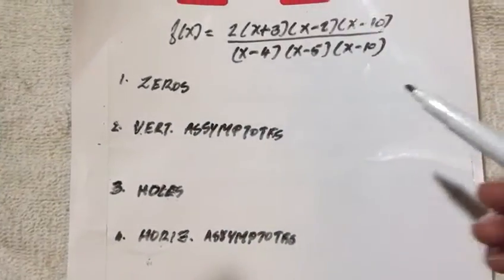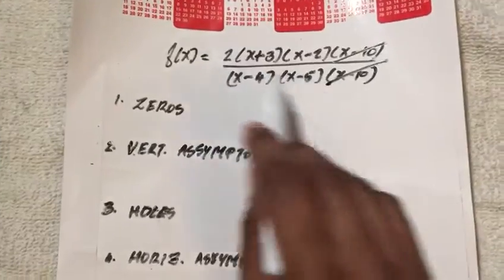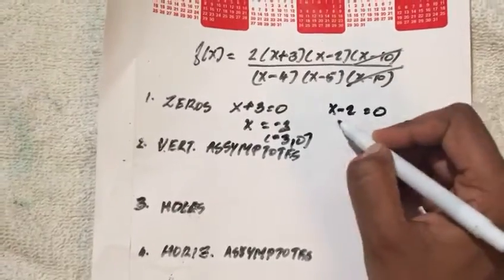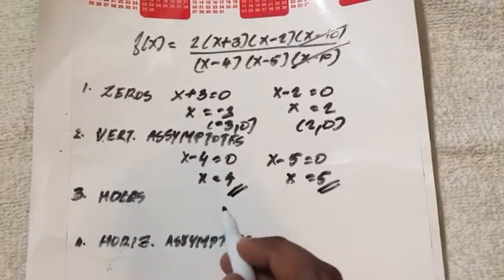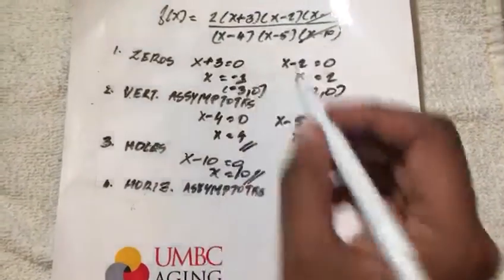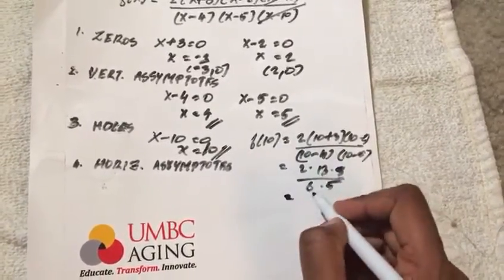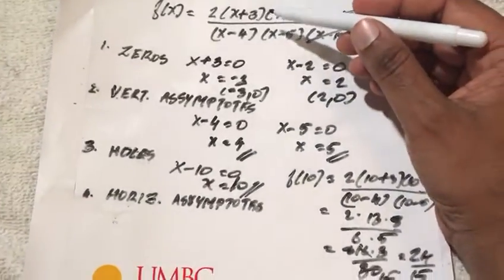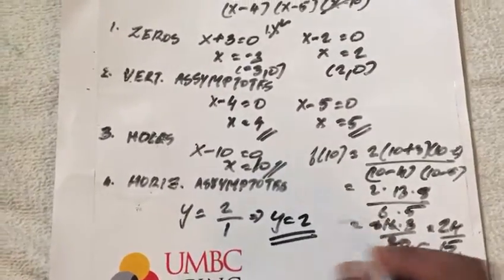Finding zeros, holes, vertical and horizontal asymptotes of a rational function.